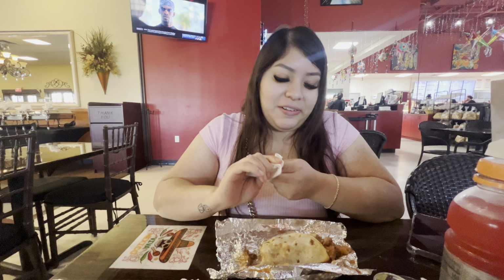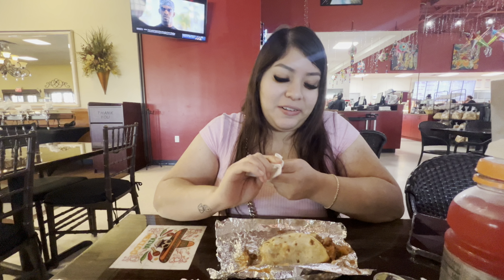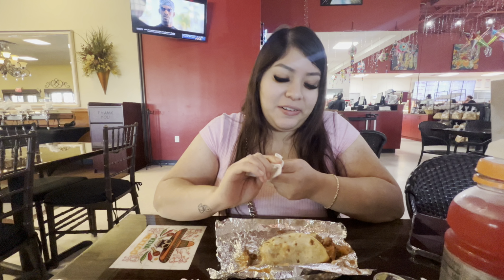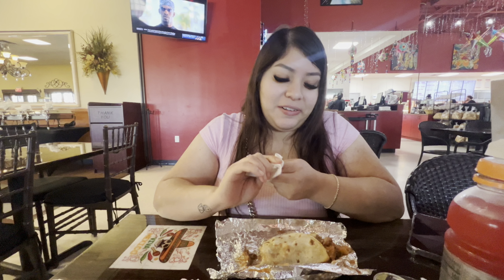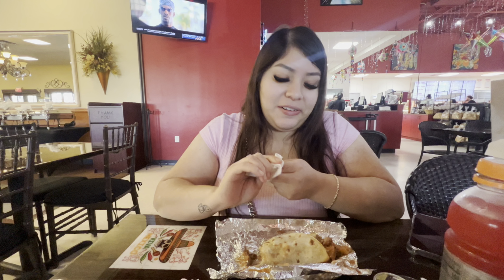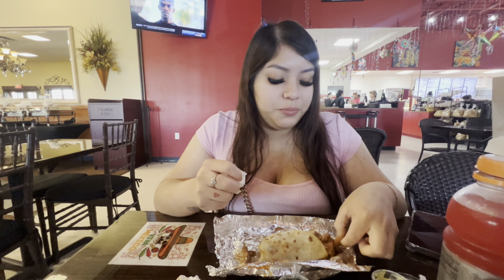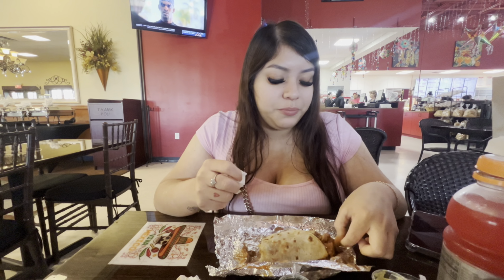Trying “Alamo Tamale Factory”